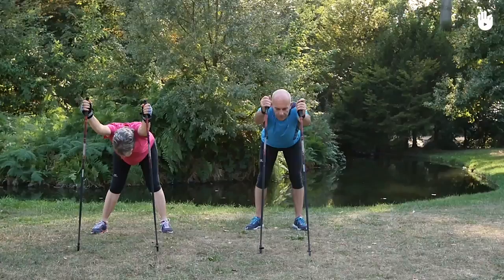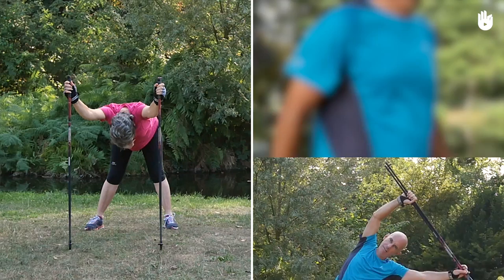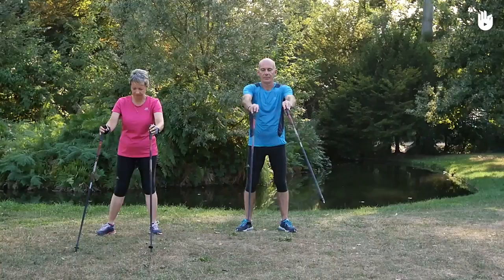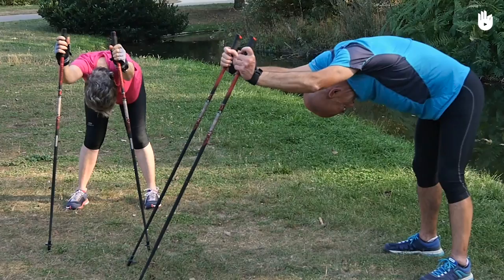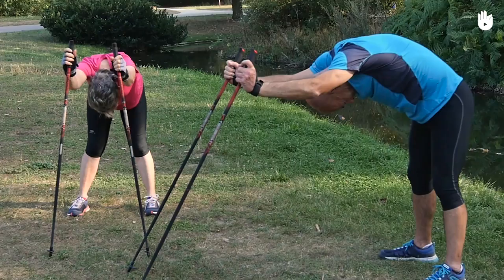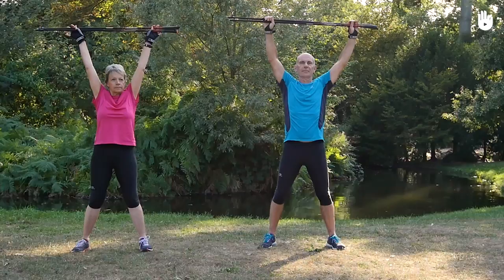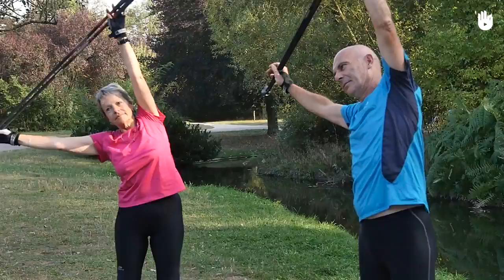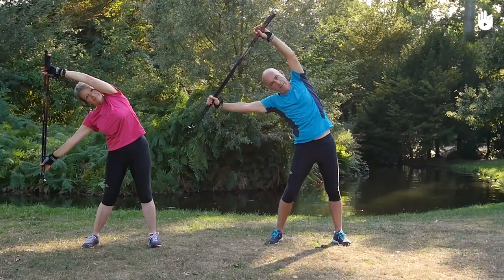How to Stretch Your Torso | Nordic Walking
In this video, you will learn how to stretch your torso after Nordic Walking, focusing on your back and sides.

For more stretching exercises for your whole body, take a look at the rest of our program!

It's important to stretch your body thoroughly after exercising to cool down and avoid injury or stiffness. Learn how to stretch your torso by watching this short tutorial!

This program was made thanks to the input of Decathlon and the French Organisation "Marche Ta Forme". Experts from the French Hiking Federation (FFRP) and the French Athletics Federation (FFA) also shared their knowledge with us over the course of this program's creation.

Voice-over by volunteer: Scarlet Sherriff & Rebecca Large

Translation - Marie Bouchet